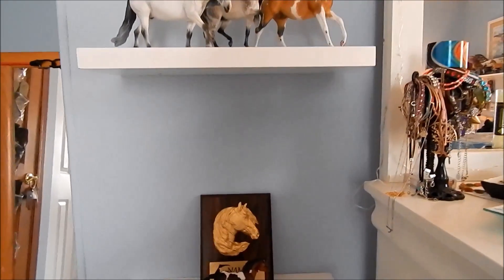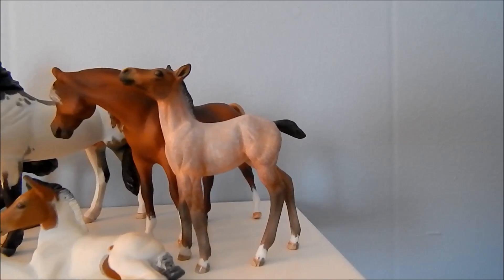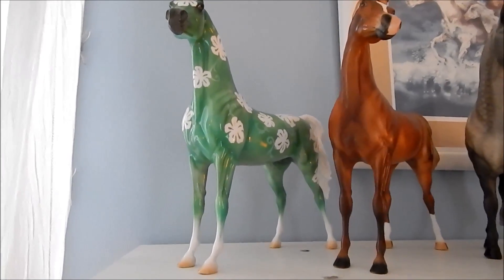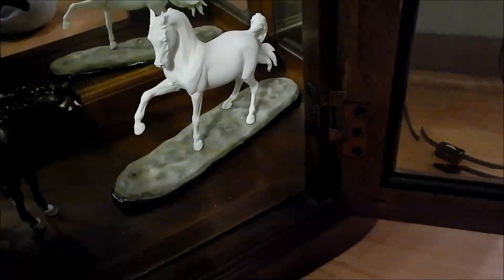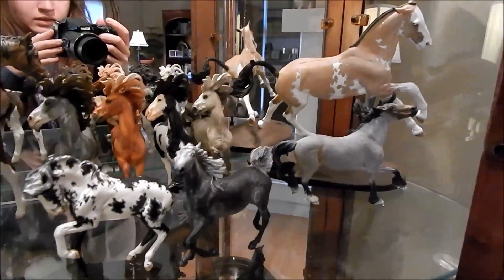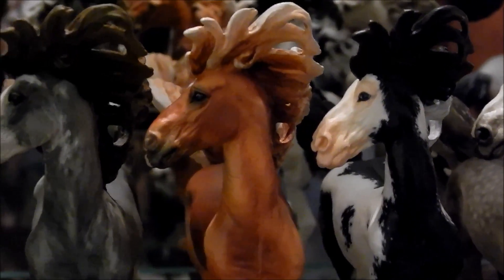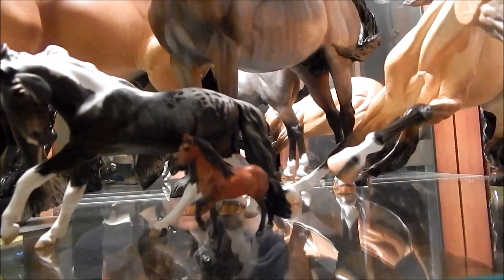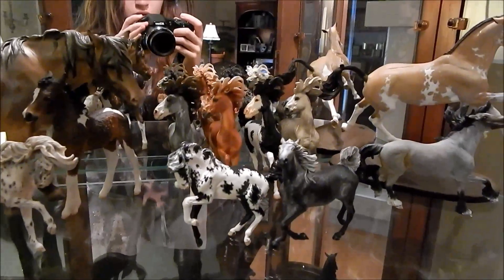Collection tour 2k16